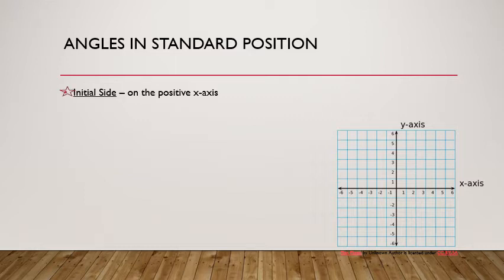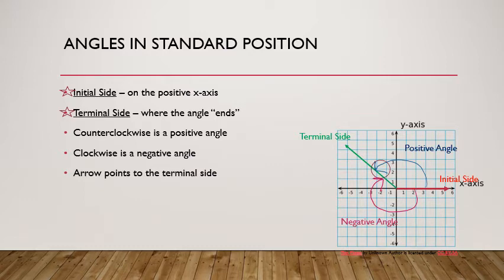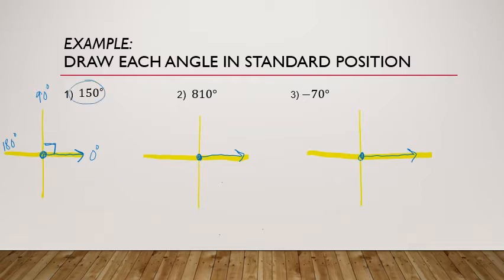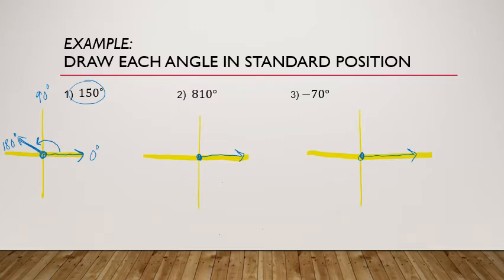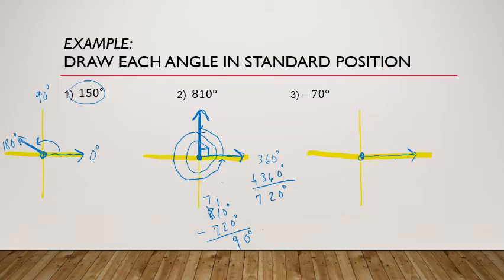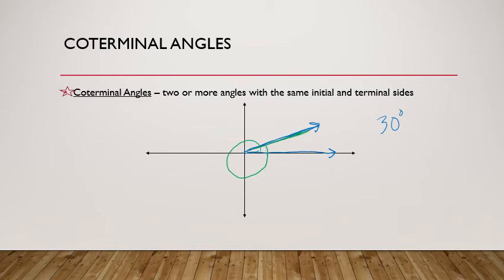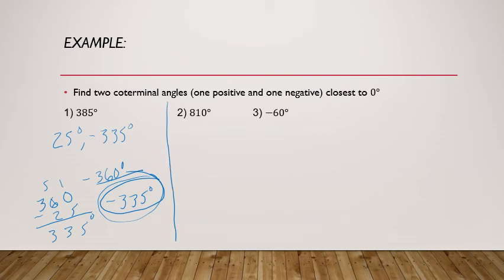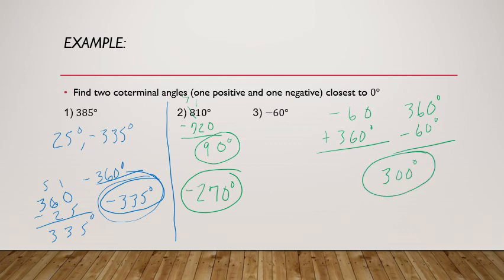4.1 Radians and Degrees: Standard Position & Coterminal